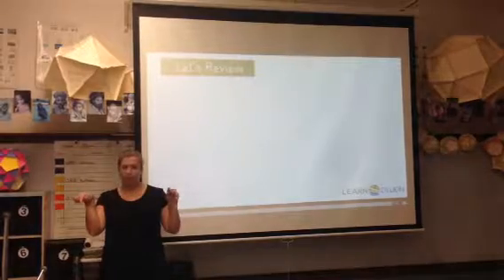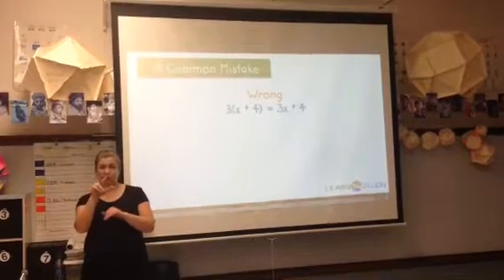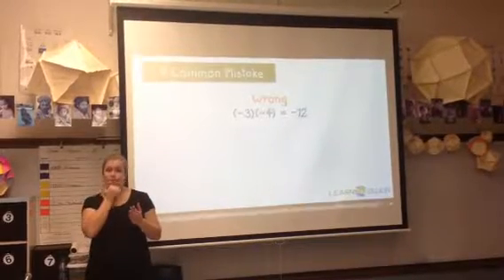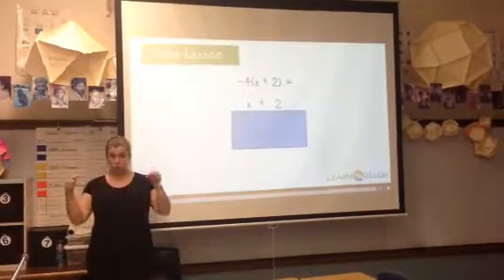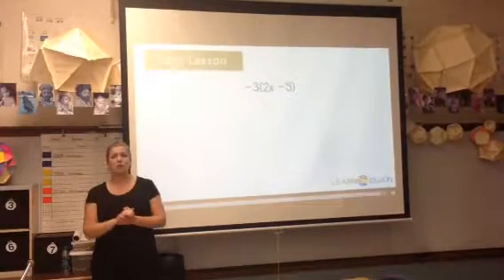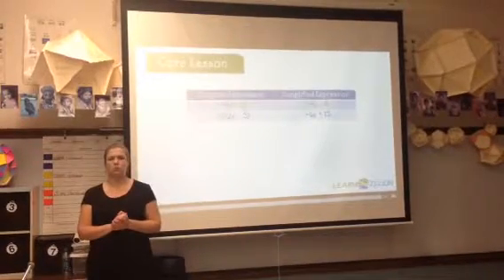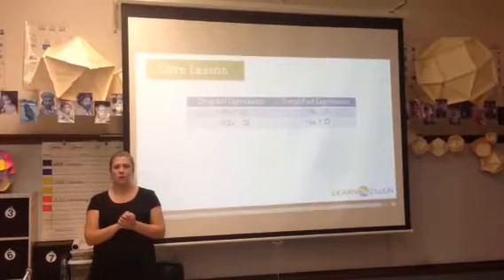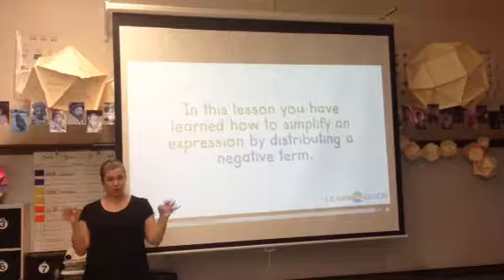LZ 808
In this lesson you will learn how to simplify an expression by distributing a negative term.